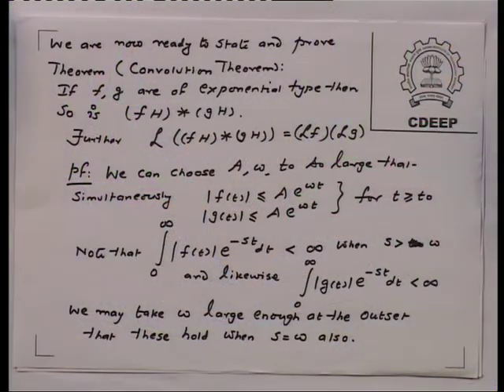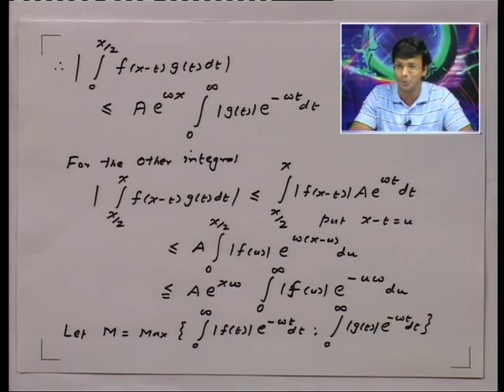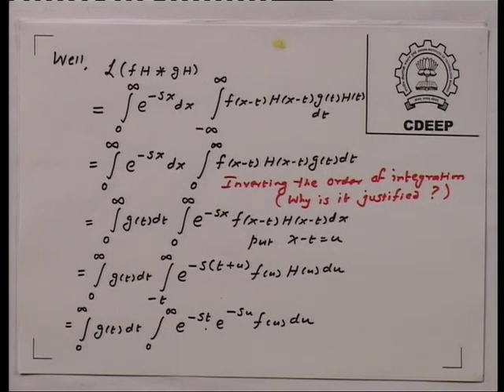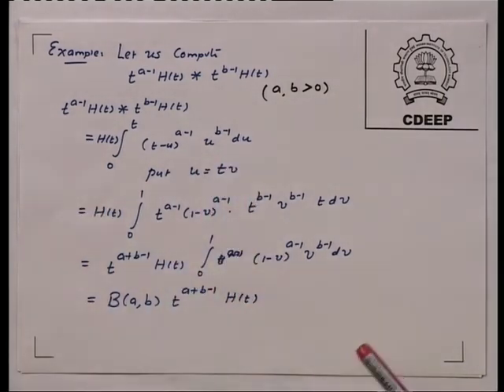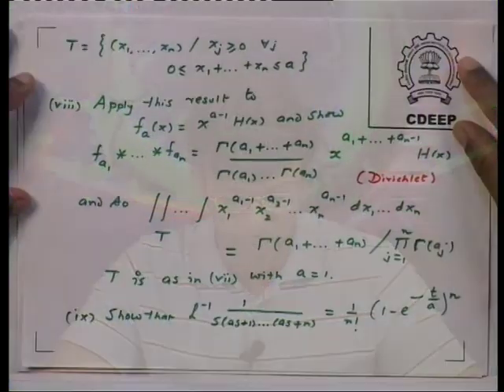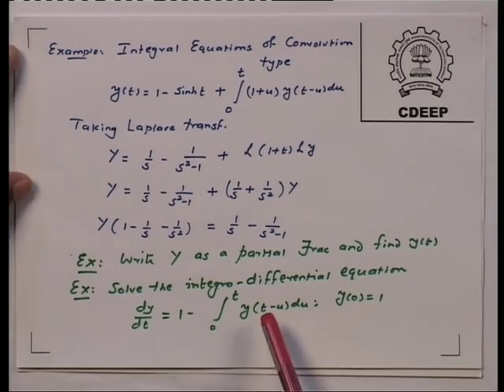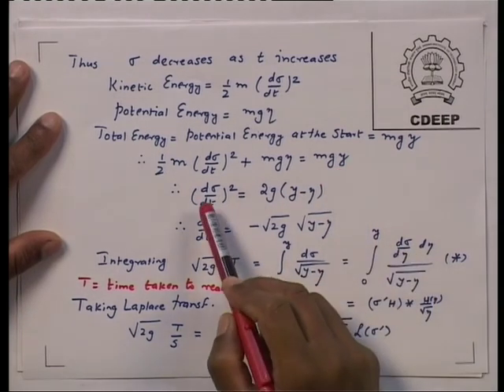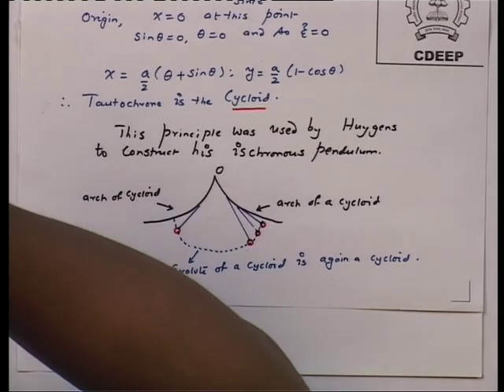Basic Ordinary Differential Equations: Prof Gopala Krishna Srinivasan Lecture 14 (CEP course 2009)